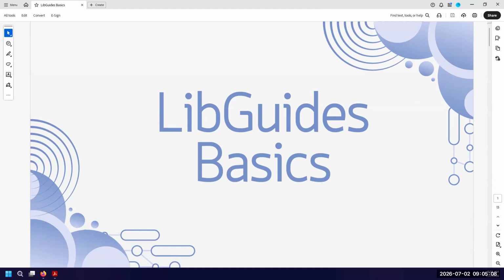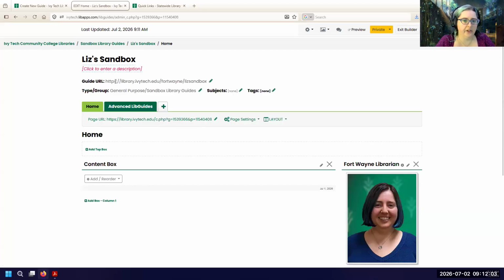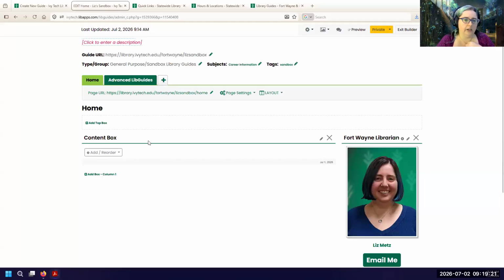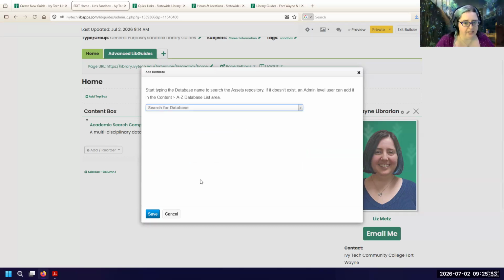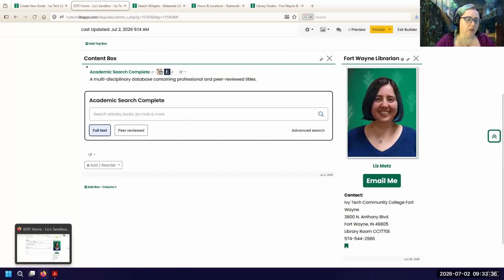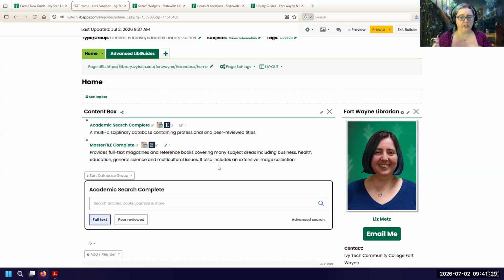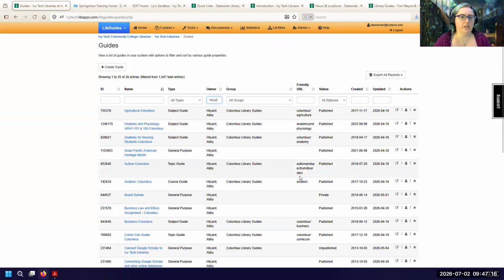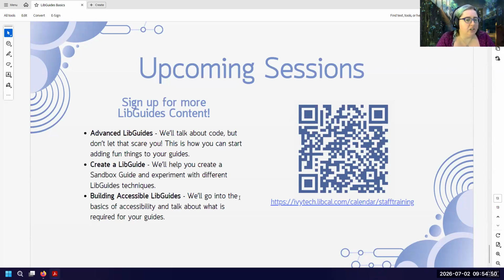LibGuides Basics - 7/2/2026